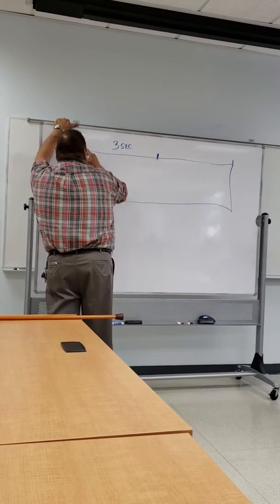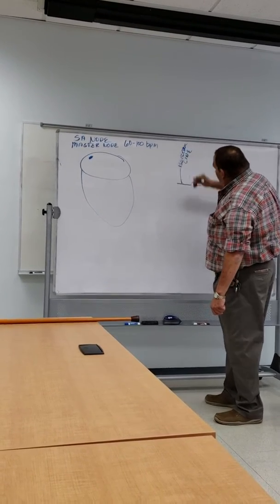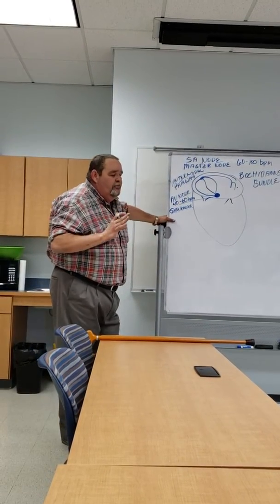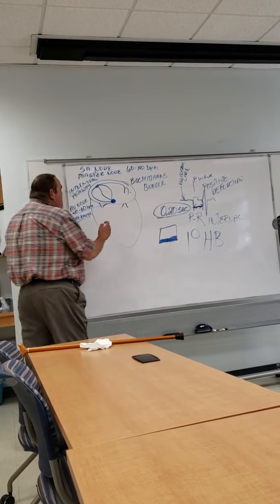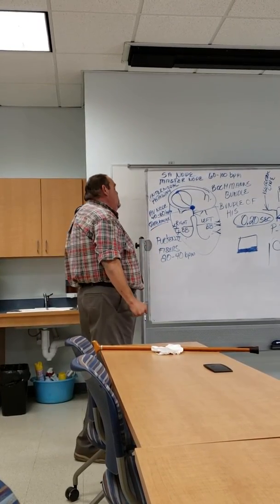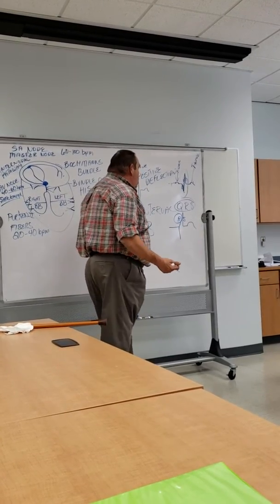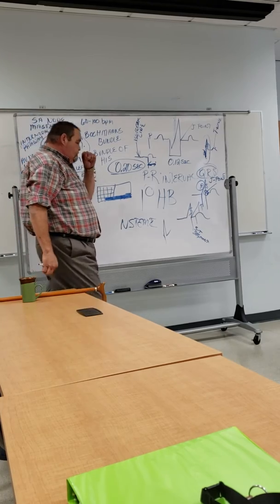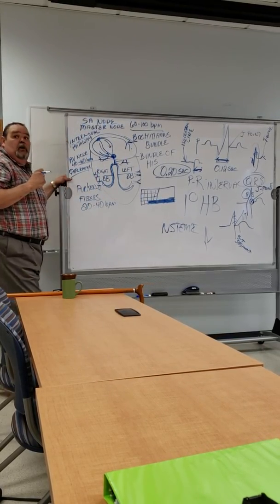Cardiac lecture # 2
part 2 of cardiac lecture